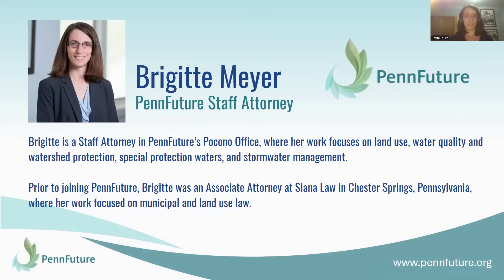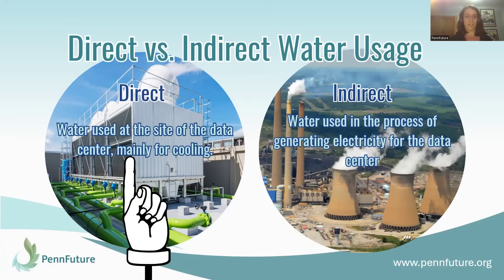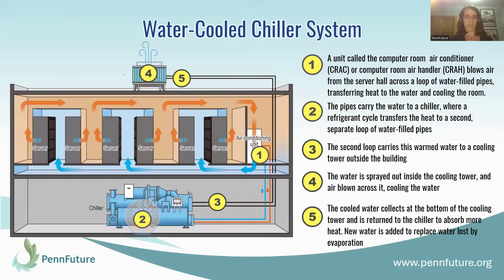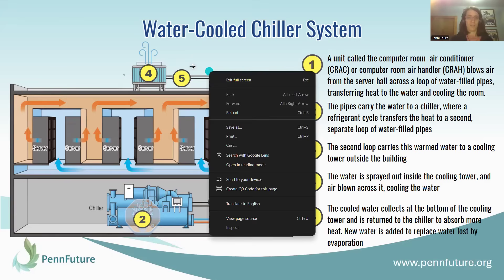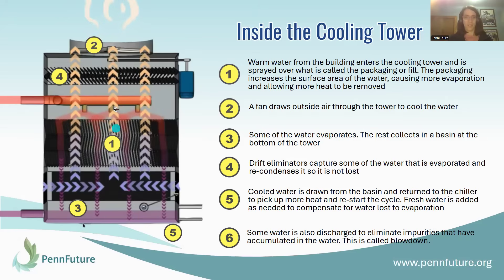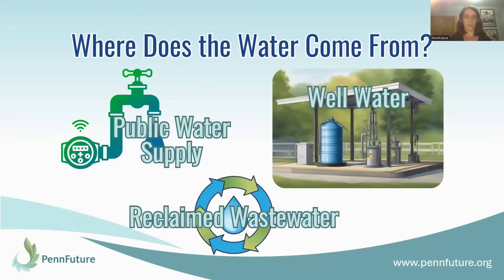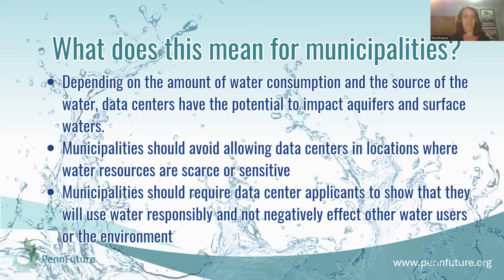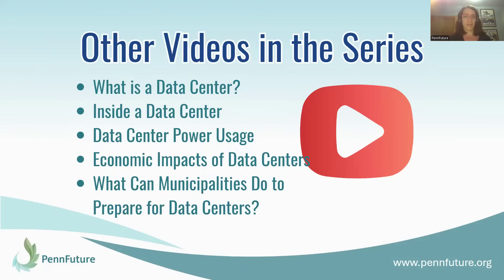Data Centers' Water Usage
This is Video 3 in PennFuture's series on Data Centers. In this video, PennFuture attorney Brigitte Meyer breaks down the consumption and uses data centers have for water.

Timestamps for this video:
Introduction - 0:00
Direct vs. Indirect Water Consumption - 1:10
What is Water Used For? - 1:56
Types of Water-Based Cooling Systems - 2:50
How Much Water Do Data Centers Use? - 7:30
Water Usage Effectiveness - 10:16
Water Used for Power Generation - 11:36
The Future of Data Center Cooling - 13:25
What Does This Mean for Municipalities - 15:41

PennFuture developed a model municipal zoning ordinance for data centers with suggested provisions addressing water consumption, power consumption, noise, and aesthetic concerns.